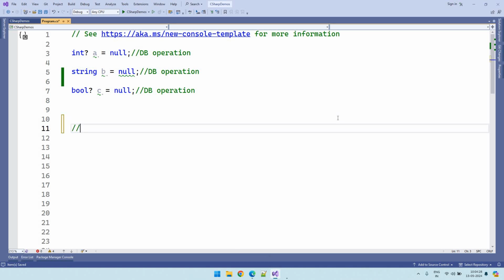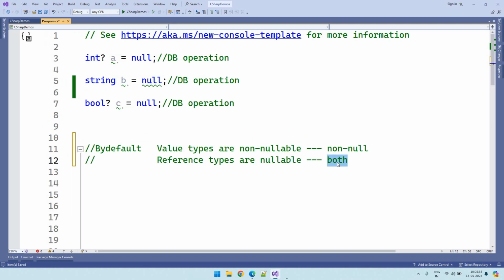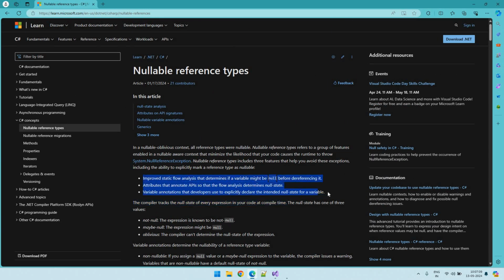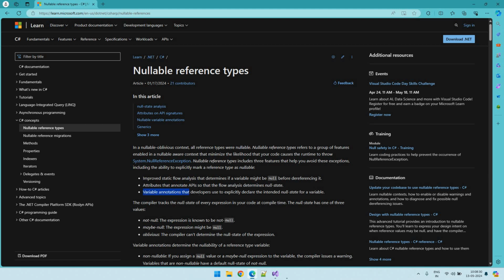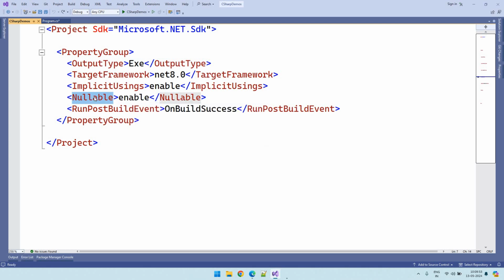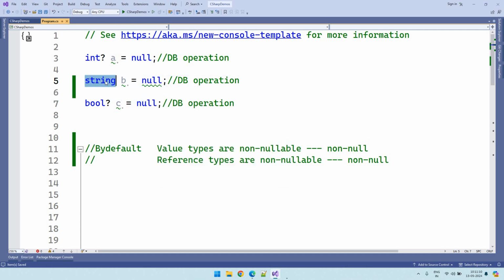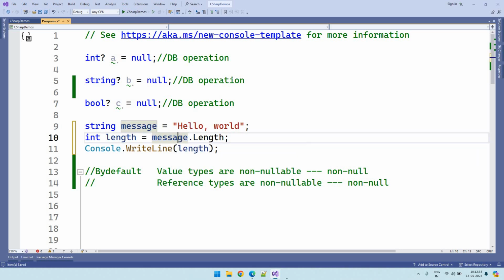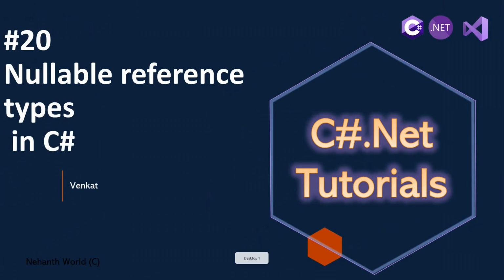Part 20 Nullable reference types || C#.Net Tutorials for Beginners & Experienced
Introductiona
Why .Net?
CLR
Garbage Collector
System.Console.WriteLine
System.Console.ReadLine
Value Types
Reference types
Operators
Conditional Statements
a. Conditional Branching
i. If
ii. If Else
iii. Switch
Jump Statements
a. goto
b. break
c. continue
d. return
Arrays
a. Encapsulation
b. Abstraction
c. Inheritance
d. Polymorphism
Subprograms or Methods
Parameters
Constructors
Static Modifier
Variables
Inheritance
Polymorphism
a. Overloading
b. Overriding
c. Hiding
Abstract classes and abstract methods
Interface
Access specifiers
a. Private
b. Protected
c. Internal
d. Protected internal
e. Public
Destructors
Properties
Collections
Generic Collections
Non-generic Collections
LINQ
Delegates
Lambda Expressions
Extension Methods
String Functions
Exception Handling
Asynchronous Programming with Async / Await
Enums
String Functions
Debugging Application